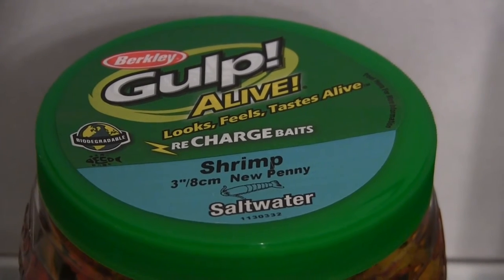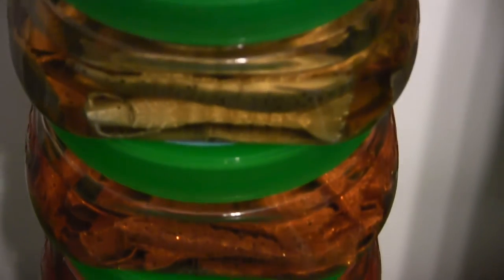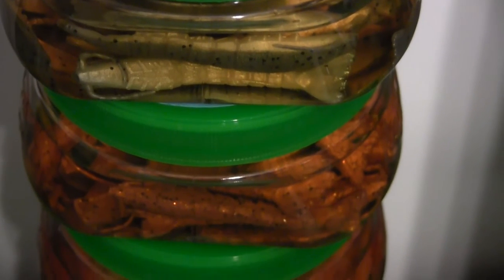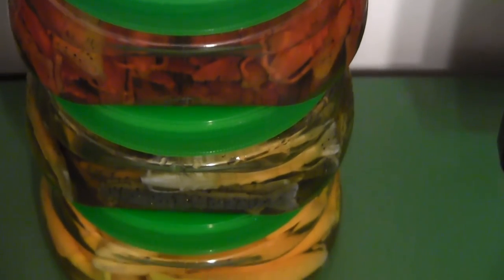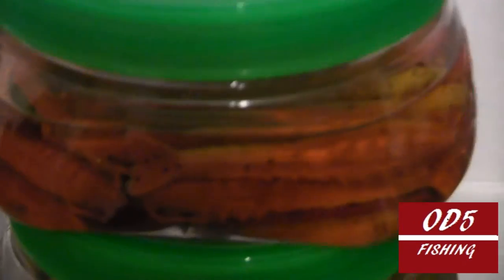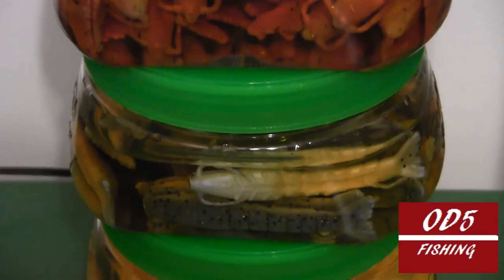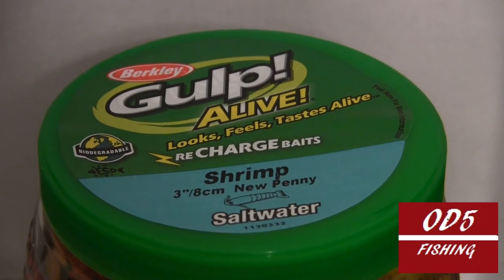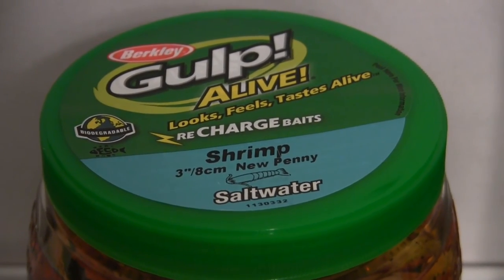Gulp Bait Rebate!!!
Whether you've made plans to stop by Dick's Sporting Goods or not; you need to get by there while to going is still good. This is a good deal. A $10 rebate on 2 is $20. I don't know about you but $20 is a nice piece of change. Good luck, I hope you see this vid in time to take advantage of this great deal. Happy Fishing.